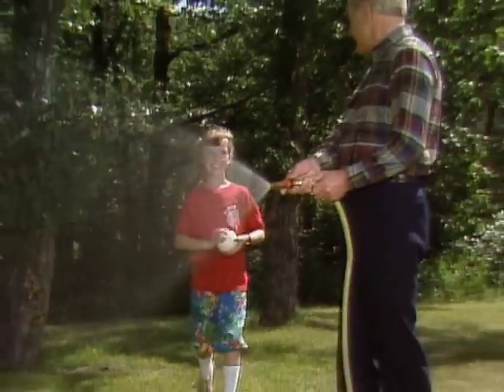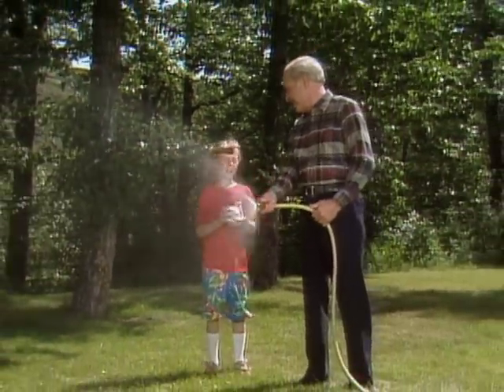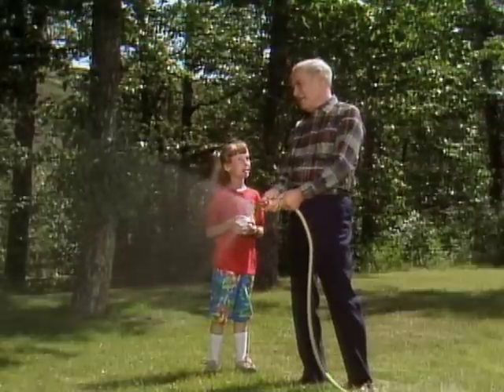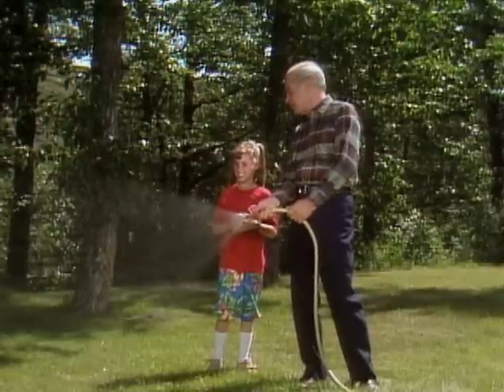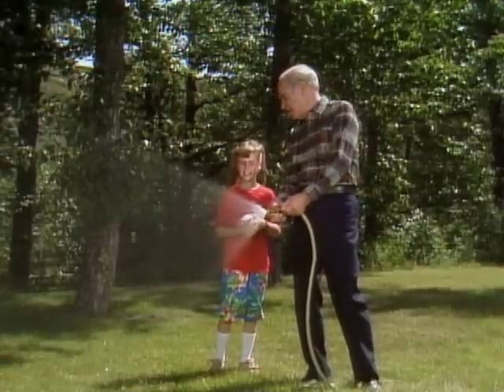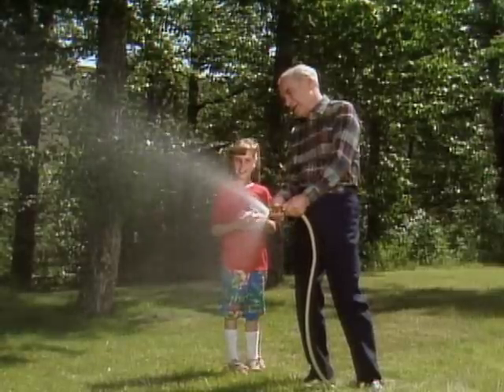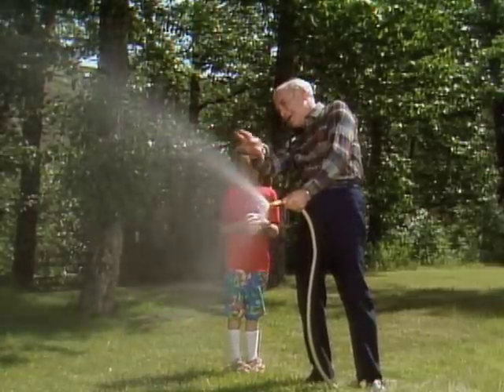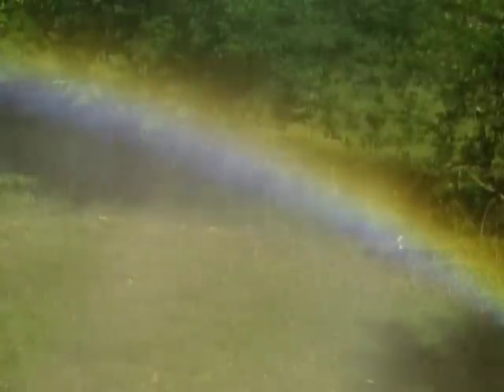Have You Ever Made A Rainbow? (Mr. Wizard)